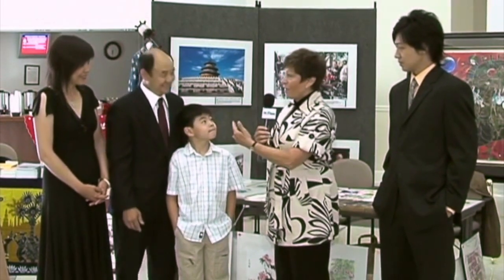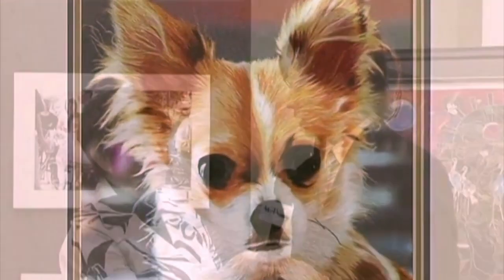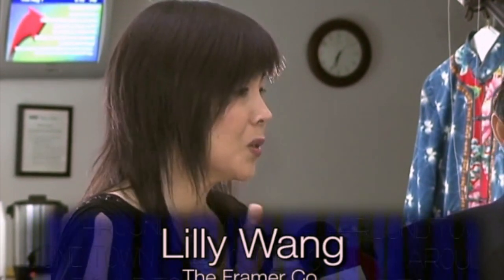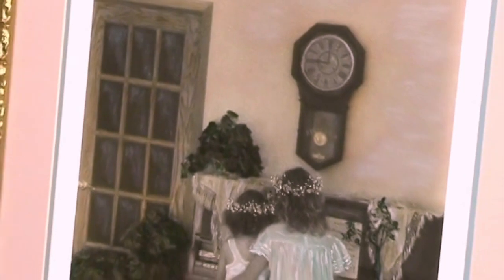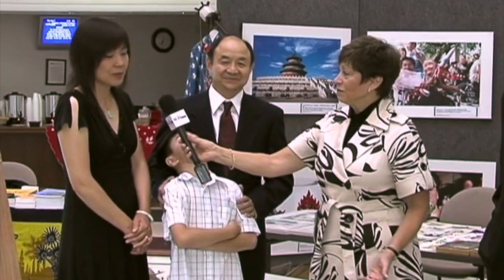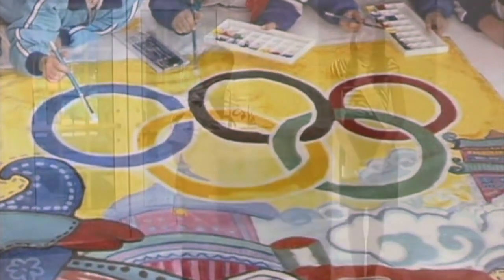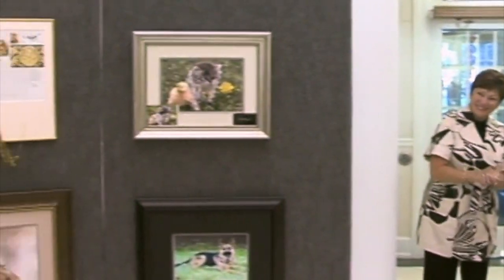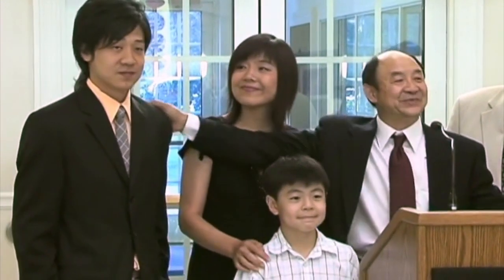2008 Chinese Art Show Exhibit in Celebration of The 2008 Beijing Olympics (2008 迎接奥运中国艺术展)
08/07/2008
Coverage of the Chinese Art Show Exhibit held in the village of Addison by Zhili Wang and his family in celebration of the 2008 Beijing Olympics. Mayor Larry Hartwig welcomed the Consulate General of P.R. China of Chicago, Ping Huang, to show their support for the Wang family's dedication to sharing Chinese culture through art to the rest of the world.

08/07/2008
艾迪生市现场采访王之历及其家人为庆祝 2008 年北京奥运会在艾迪生市举办的中国艺术展的报道。艾迪生市长Larry Hartwig 欢迎中国芝加哥领事馆总领事黄平的到来。 双方对王之历一家人通过艺术向世界分享中国文化发出赞扬和支持。